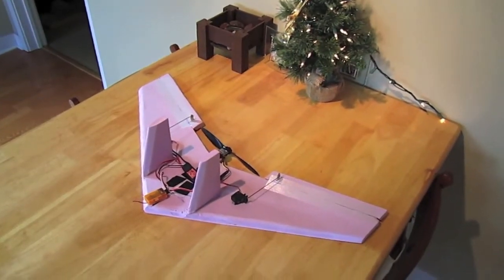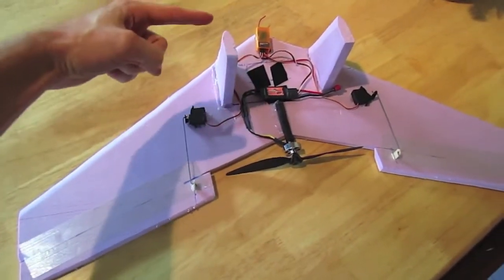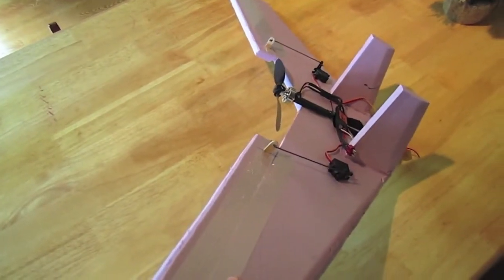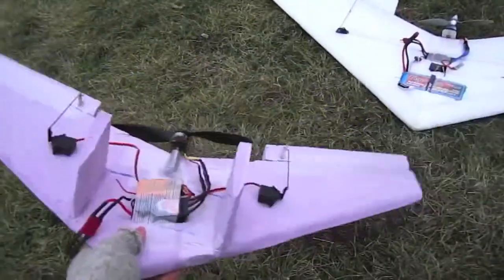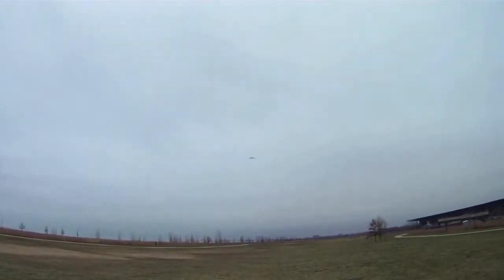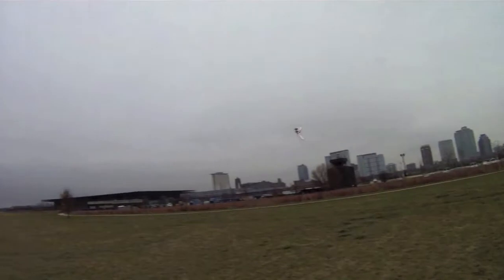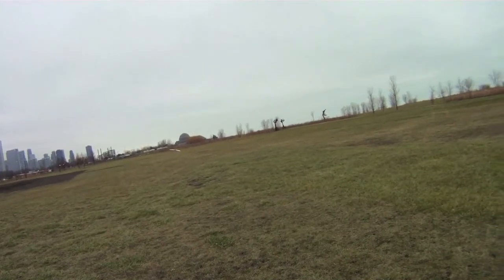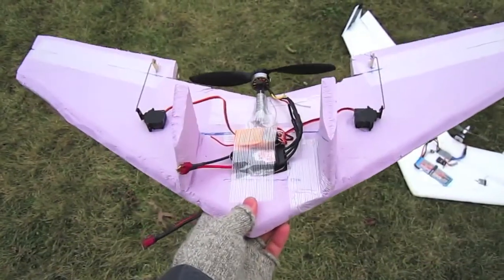Scrap Delta Wing - Design and Maiden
Made from a piece of pink foam that I was about to throw out, but I decided to make a quick plane from it. Flies surprisingly well and is a really fun little plane.

It has a 30 inch wingspan (tip to tip), 8 inch root chord, 4.5 inch tip chord (including 1.5 inches of elevon), and 10 inches of sweep.

Motor: Blue Wonder 1300kV
Prop: 8x4
ESC: 18A
Battery: 1300 mAh 11.1v 3S 25C
Servos: 9 gram EXI
Receiver: OrangeRX Spektrum Compatible